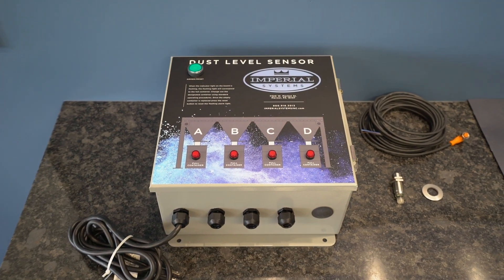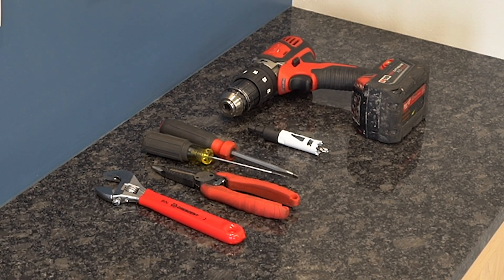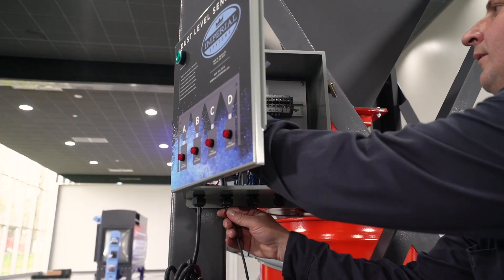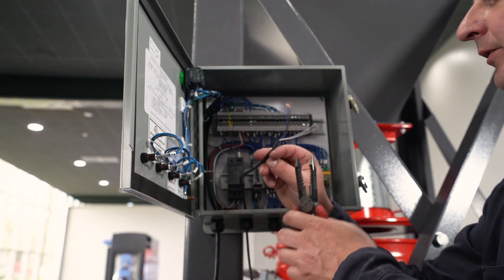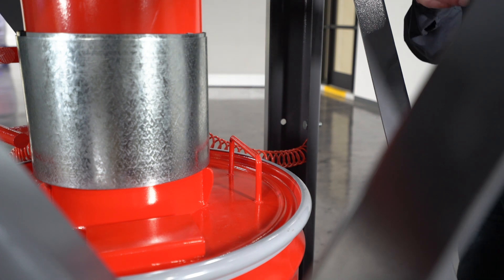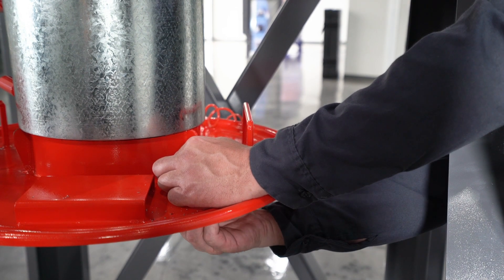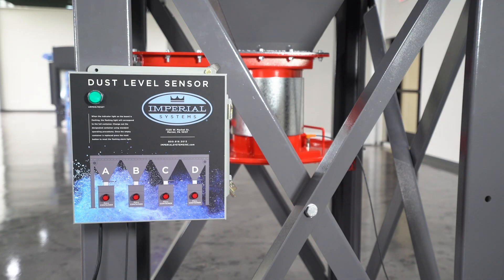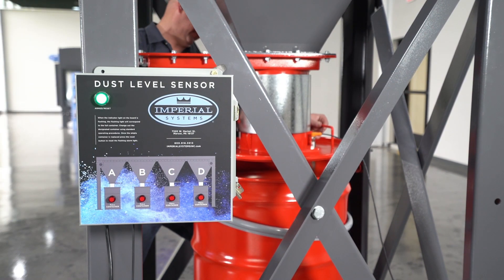Dust Level Sensor Installation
Learn how to install your Imperial Systems Dust Level Sensor. This sensor installs on your industrial dust collector to measure dust levels. It works with almost any dust collection application. This video will demonstrate correct installation and placement of the Dust Level Sensor. The sensor panel can be used on most types of dust collection systems that use a drum or similar dust container. Refer to this video and the wiring diagram in your Dust Level Sensor Kit while following these video instructions.